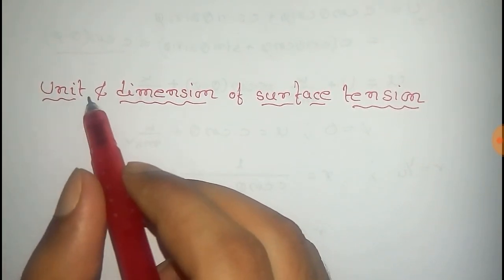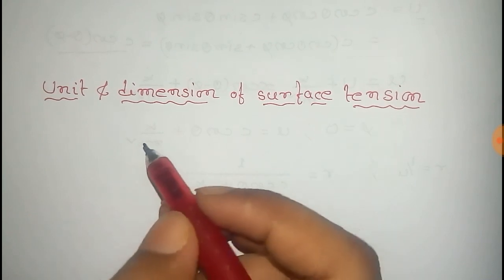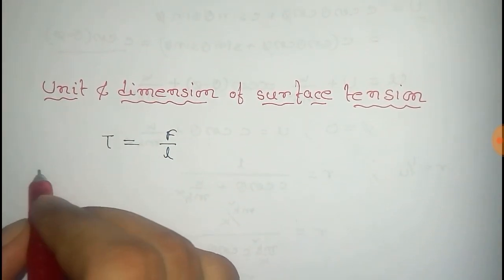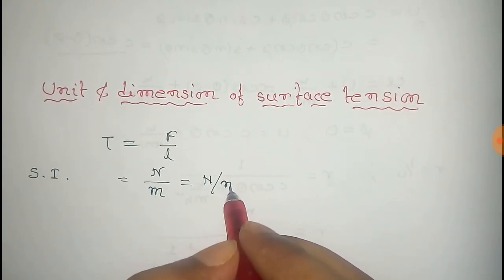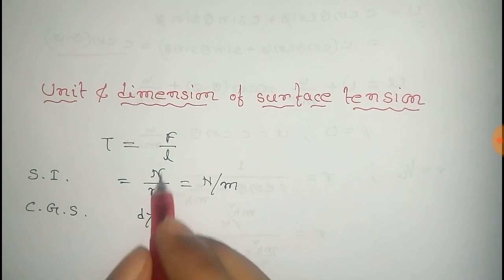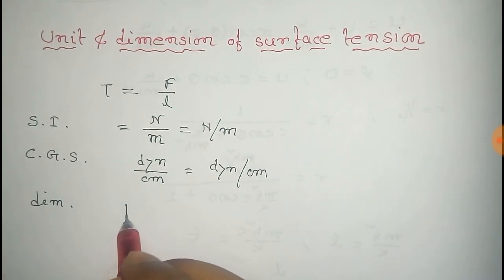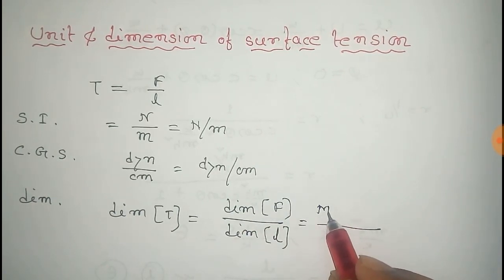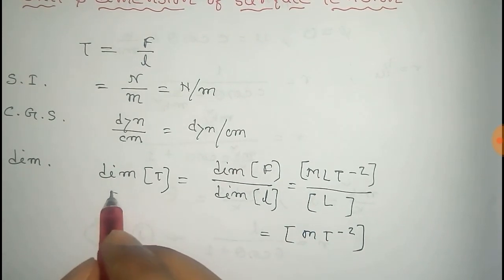Dimension of surface tension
In this video we have found the dimension of surface tension using the basic dimensional analysis.